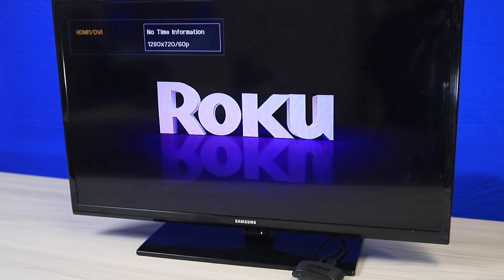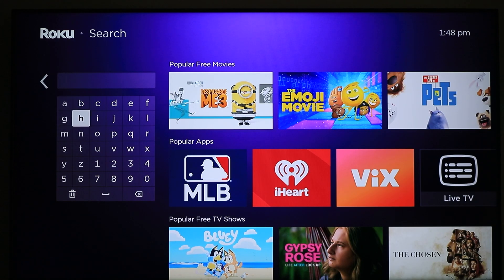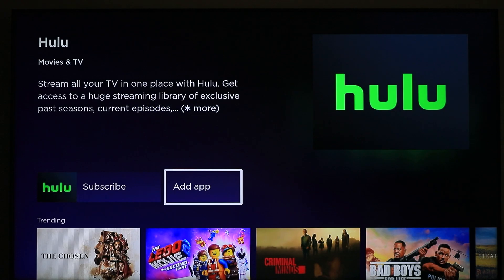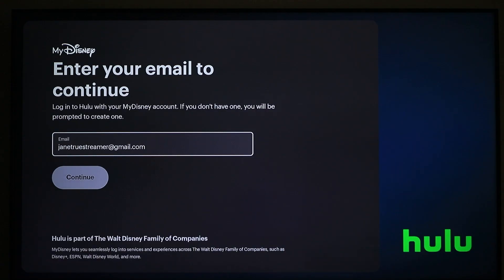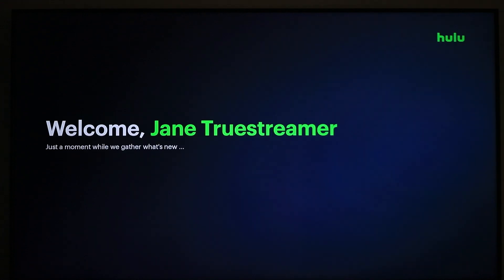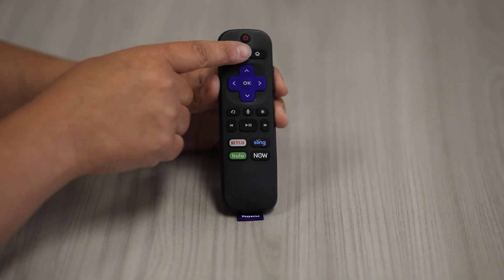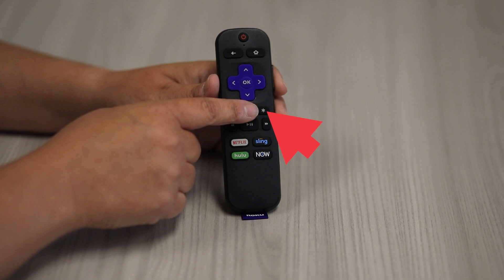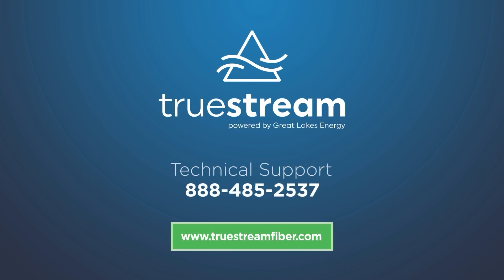Navigating Streaming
Once you have your streaming device set up, you can start watching your favorite shows and movies!